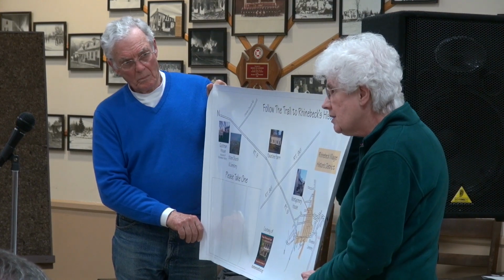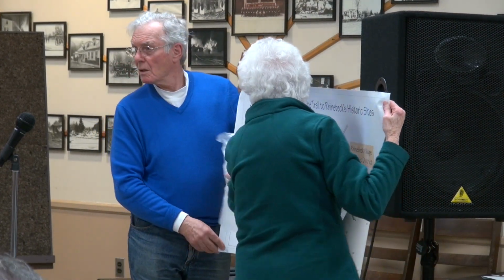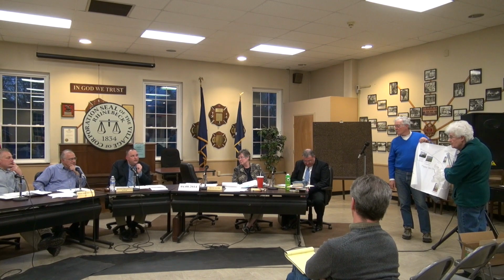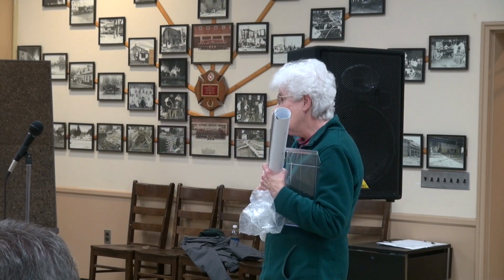The Village of Rhinebeck Board of Trustees Meeting 04/08/2014